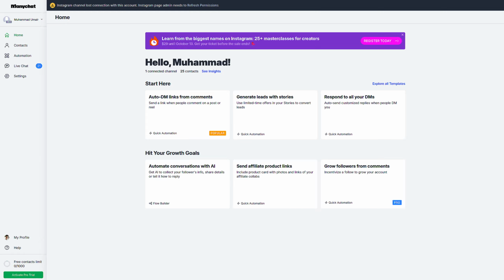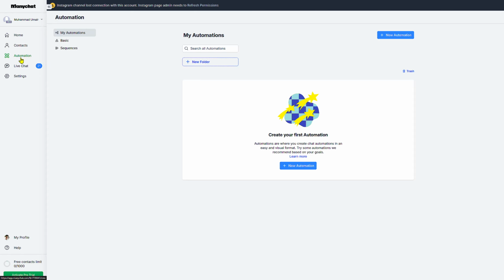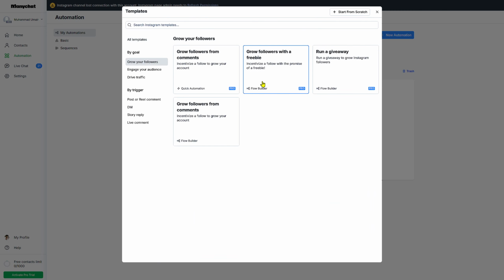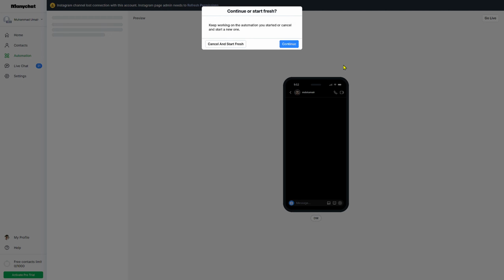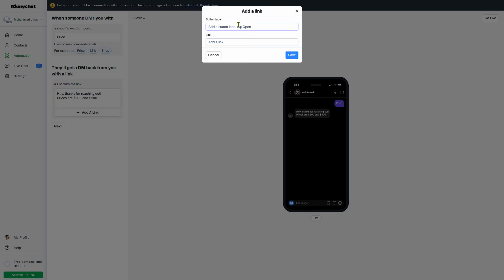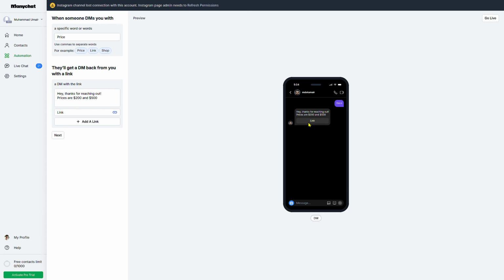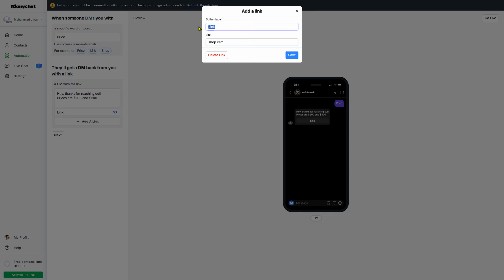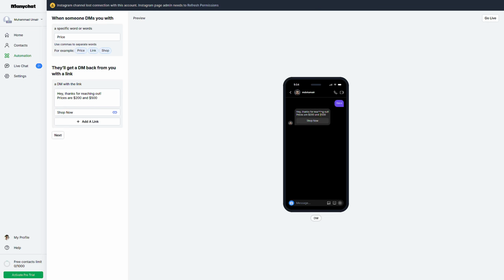How to Use ManyChat Automation (Complete Workflow Guide 2025)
How to Use ManyChat Automation (Complete Workflow Guide) is a full step-by-step tutorial showing you exactly how to use ManyChat automation to streamline your business, manage customer interactions, and increase leads, sales, and engagement. In this video, you’ll learn the complete ManyChat workflow setup, how to create automated chatbot sequences, and implement marketing automation strategies for your business.

We’ll guide you through building automated flows, setting triggers and actions, and using ManyChat tools to automate Facebook Messenger, Instagram, and WhatsApp conversations. This tutorial is perfect for beginners, business owners, and marketers who want to save time, boost engagement, and maximize their marketing results with ManyChat automation.

✅ Learn how to use ManyChat automation
✅ Step-by-step workflow setup guide
✅ Build automated chatbot sequences that convert leads into sales
✅ Use ManyChat tools to streamline business communications and grow engagement

By the end of this video, you’ll know exactly how to use ManyChat automation to save time, improve customer interactions, and increase your revenue with a complete automation workflow.